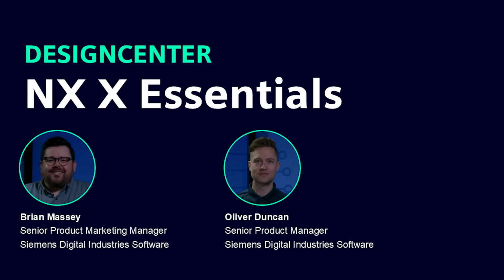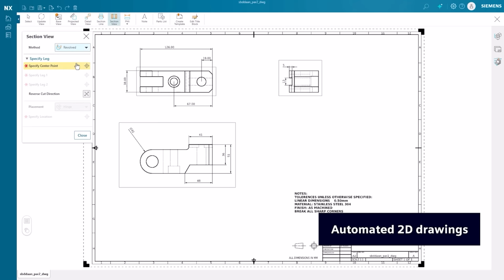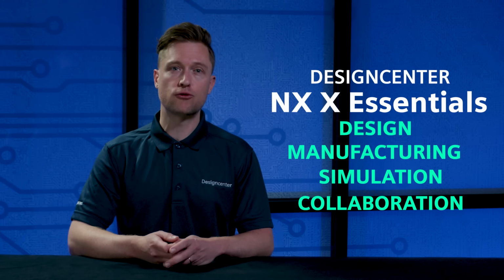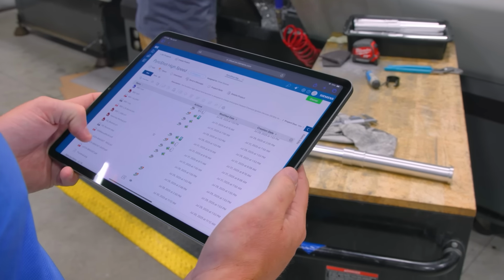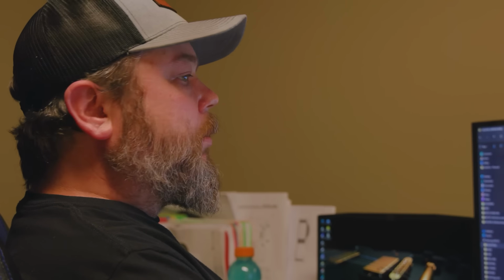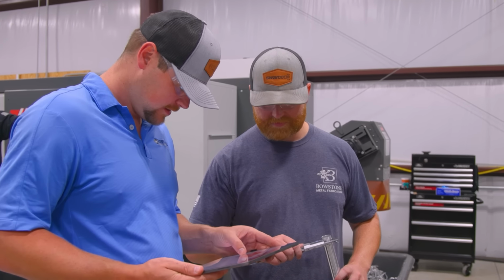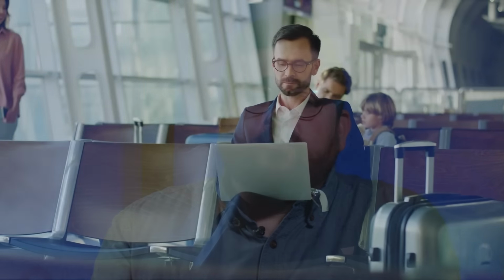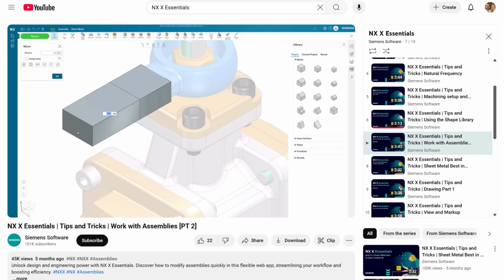Introducing Designcenter X Essentials - browser-based CAD/CAM/CAE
Discover X Essentials, part of Siemens’ Designcenter suite, and the next evolution of browser-based CAD, CAM, and CAE. Designcenter X Essentials brings the power of Designcenter into your browser, enabling engineers to design, collaborate, and scale faster than ever.

In this session you’ll see:
🎥 Live demonstrations of Designcenter X Essentials capabilities
📈 Real-world customer success stories
🧠 Expert insights on accelerating engineering workflows
❓ Q&A with Siemens product leaders

Why  Designcenter X Essentials?
💻  Design anywhere — create and edit on any device with CAD, CAM, and CAE tools and secure cloud collaboration.
⚡  Integrated tools — validate designs with built-in CAM and simulation for faster prototyping.
🤝  Cost-effective — get powerful, browser-based functionality at a price that fits your business.